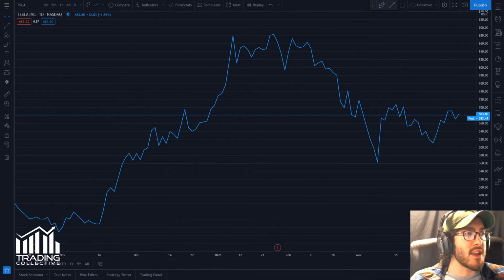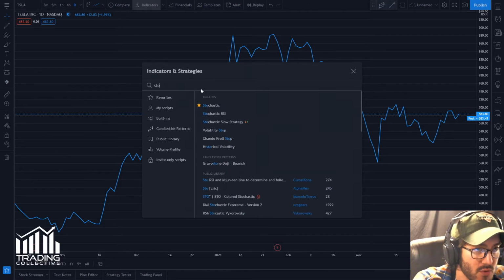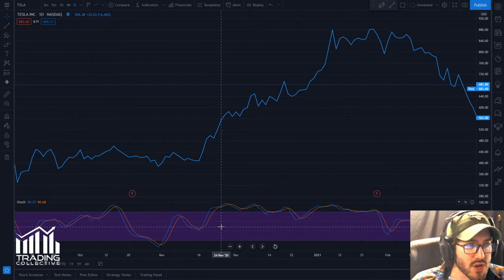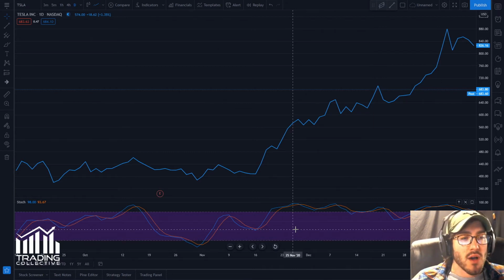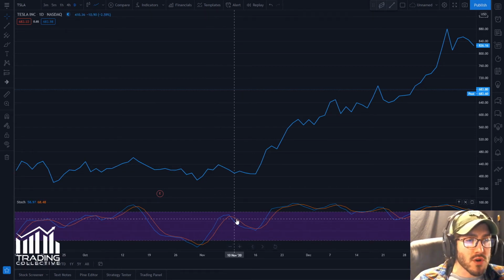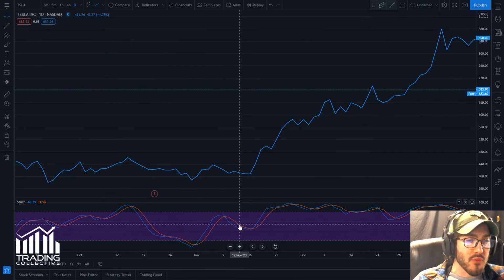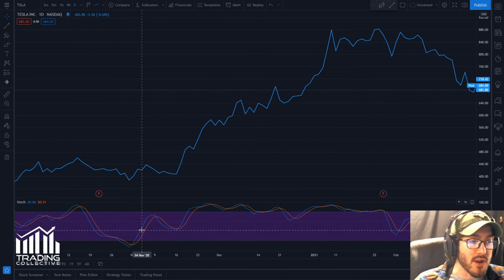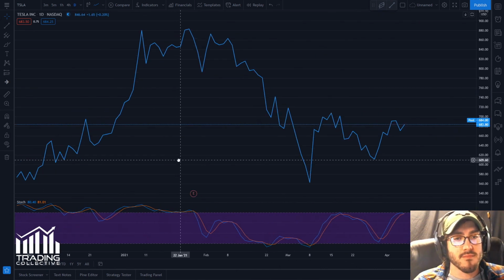Stochastic Explained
Welcome to the Trading Collective! Today we're covering what the Stochastic Indicator is and how to use it on Trading View.

00:00 Intro
00:19 Lesson
02:57 Outro